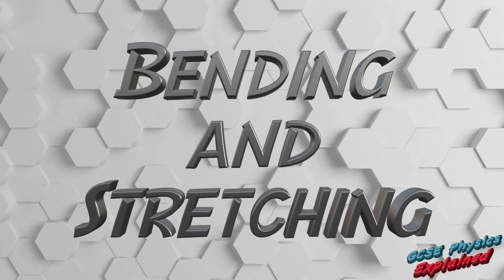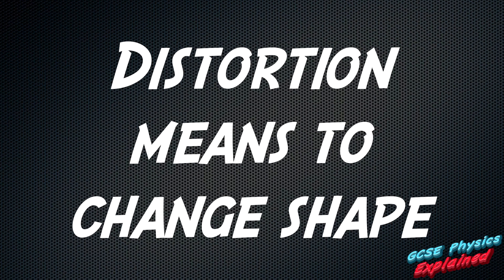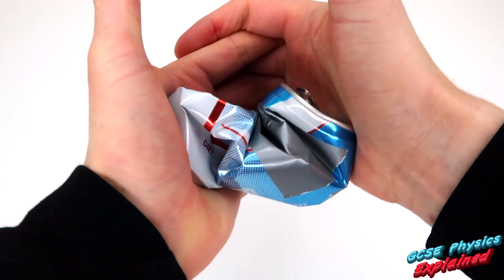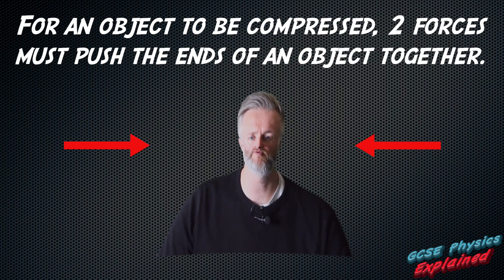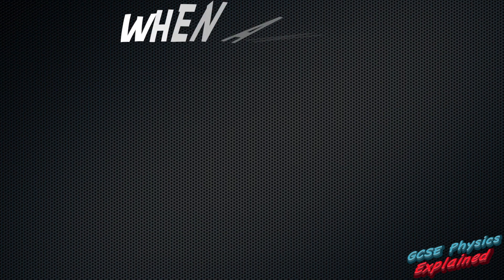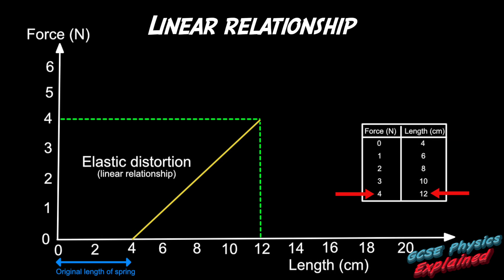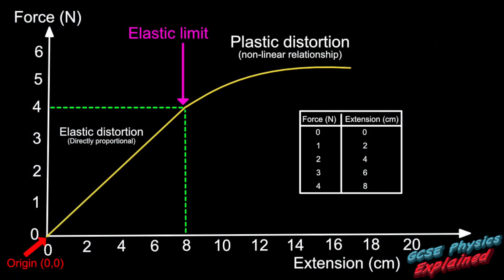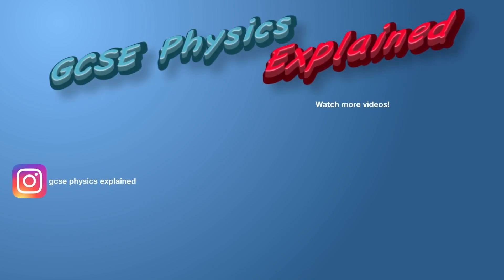Elastic and inelastic distortion (SP15a)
LESSON LINKS
SP15a Bending and stretching - Pearson textbook (Edexcel exam board)
P10.8 Forces and elasticity - Oxford textbook 3rd edition (AQA exam board)

Learn how to explain how objects stretch in terms of forces and extension; linear and non-linear extension

PLAYLIST LINKS